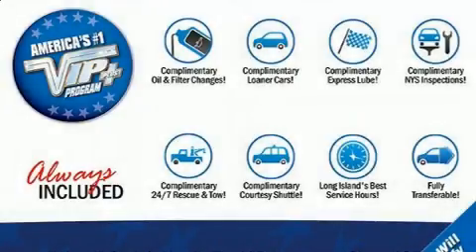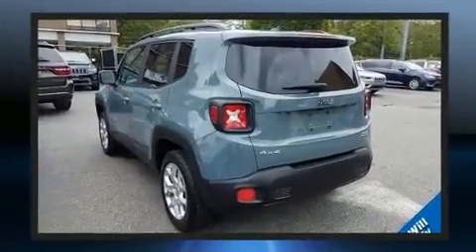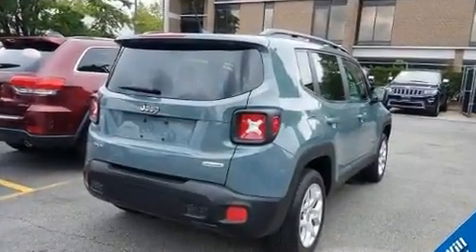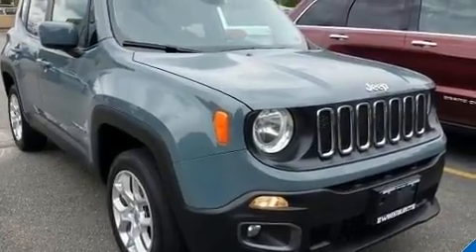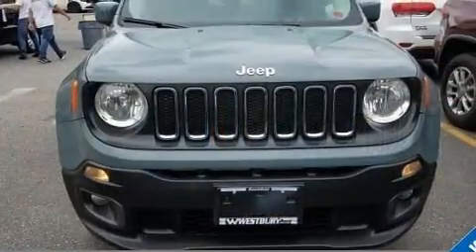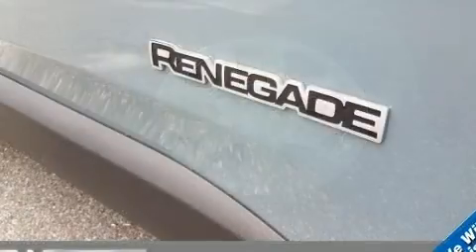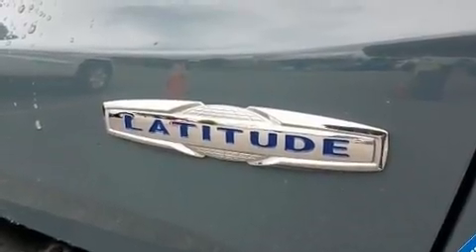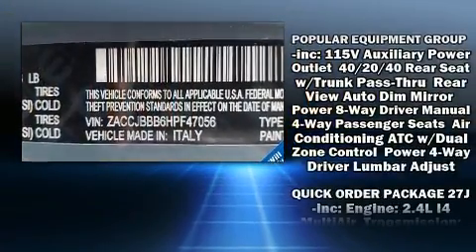2017 Jeep Renegade Latitude in Jericho, NY 11753-1004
You can expect a lot from the 2017 Jeep Renegade With just over 20,000 miles on the odometer, this 4 door sport utility vehicle prioritizes comfort, safety and convenience. Smooth gearshifts are achieved thanks to the efficient 4 cylinder engine, providing a spirited, yet composed ride and drive. Four wheel drive allows you to go places you've only imagined. The engine breathes better thanks to a turbocharger, improving both performance and economy. All of the following features are included: an outside temperature display, fully automatic headlights, telescoping steering wheel, cruise control, a roof rack, rear wipers, and much more. Jeep ensures the safety and security of its passengers with equipment such as: dual front impact airbags, front side impact airbags, traction control, brake assist, anti-whiplash front head restraints, a panic alarm, and 4 wheel disc brakes with ABS. Various mechanical systems are monitored by electronic stability control, keeping you on your intended path. We know that you have high expectations, and we enjoy the challenge of meeting and exceeding them! Please don't hesitate to give us a call.